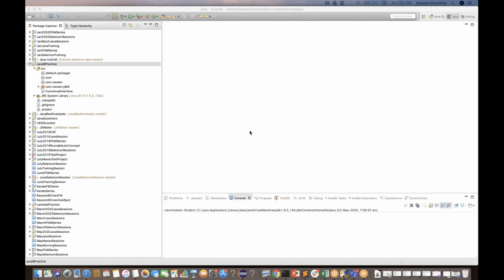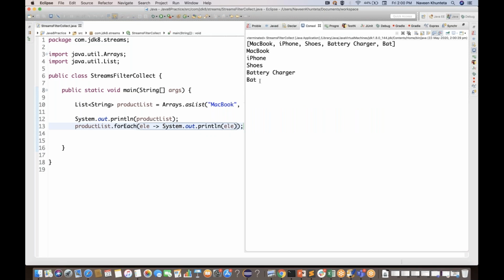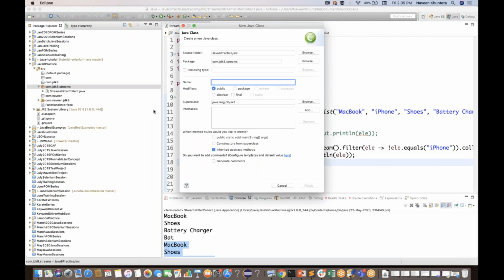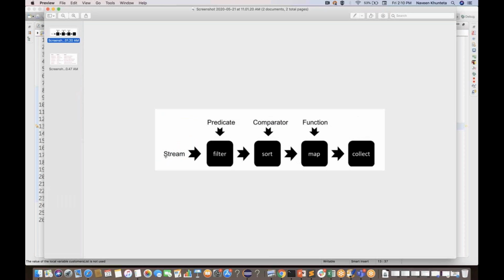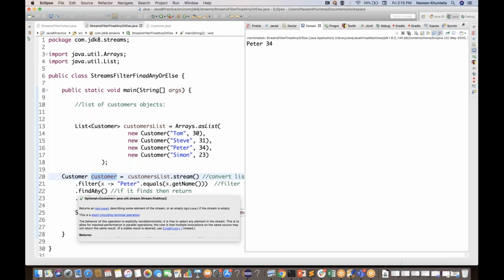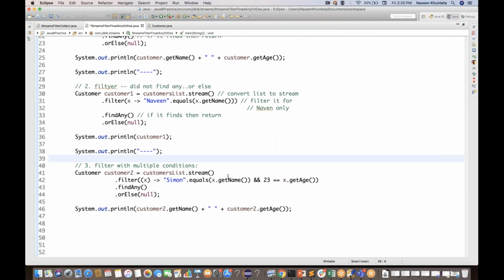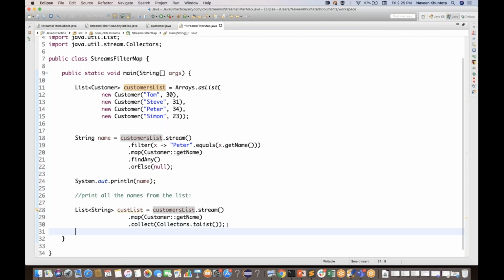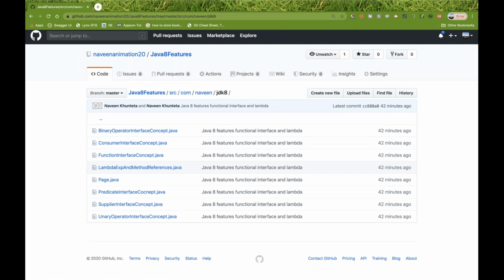Java 8 - Streams filter APIs Examples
In this video, I have explained how to use streams with filter in Java 8.

I have explained the use of filter with predict conditions to filter the data from streams and then how to collect the data in the form of List.